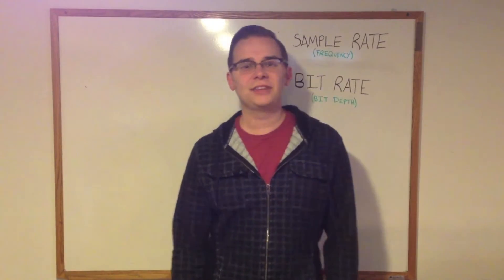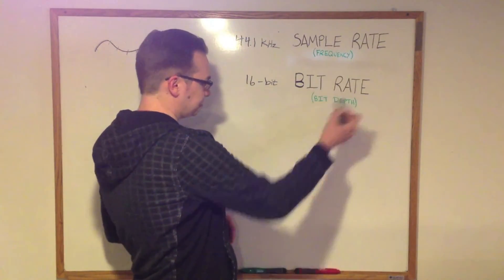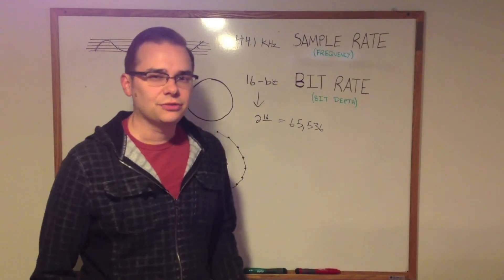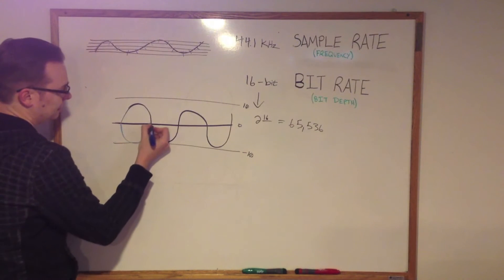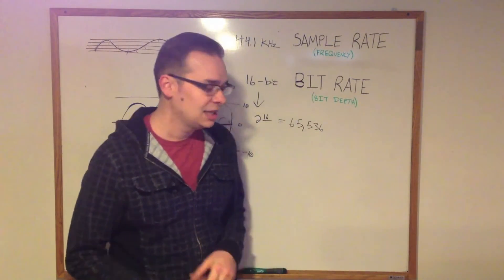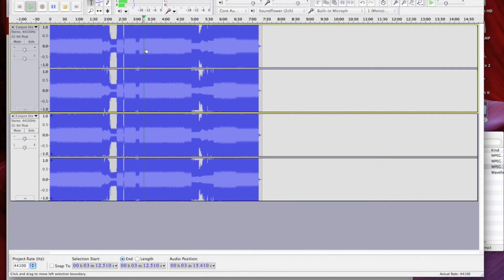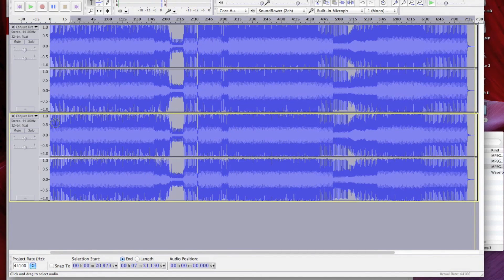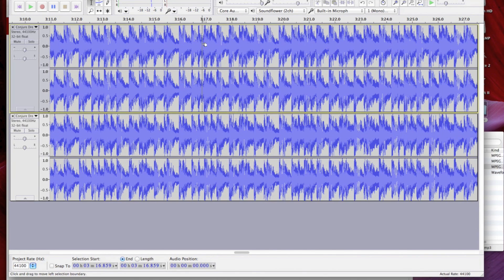Digital Audio 101 (plus MP3 Quality Comparison)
Just a little video which describes the basics of digital audio, including explanations of sample rate (frequency) and bitrate (bit depth).  The second half of the video shows the literal difference between a "pure" .WAV file and mp3 versions of various quality, by using phase inversion to "cancel out" the song against itself.

We talk all about digital audio and sound quality in episode 14 of the Passionate DJ Podcast.  Check it out!